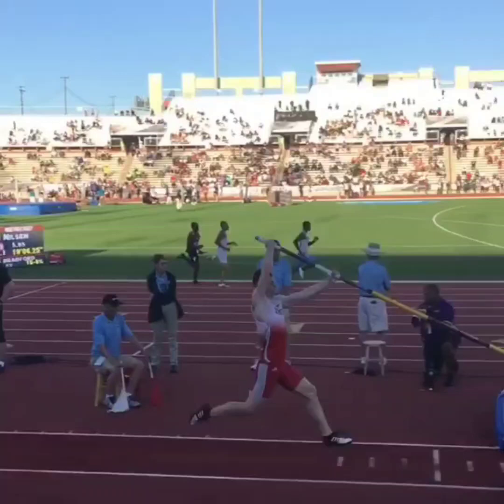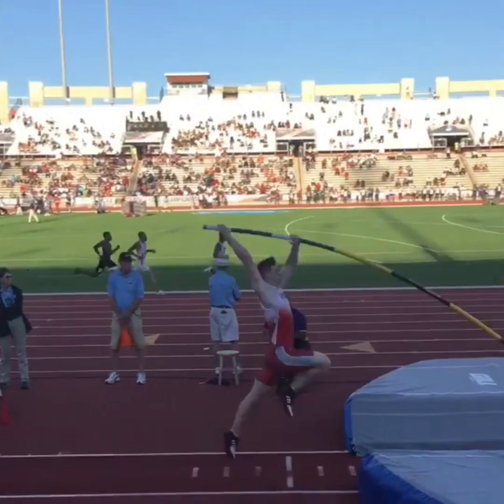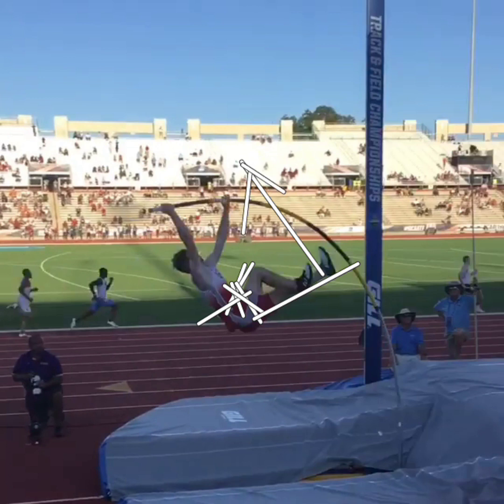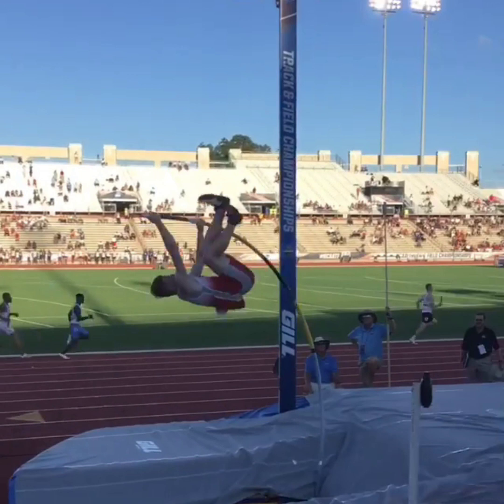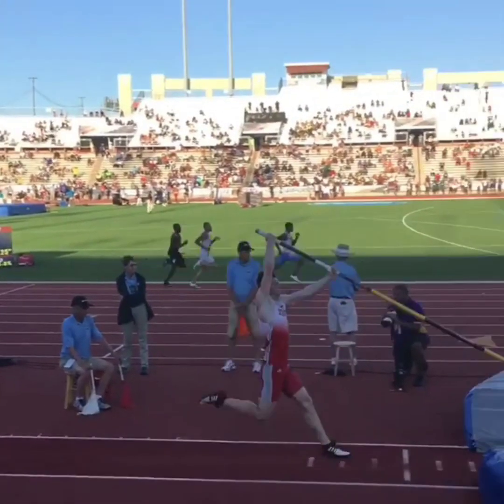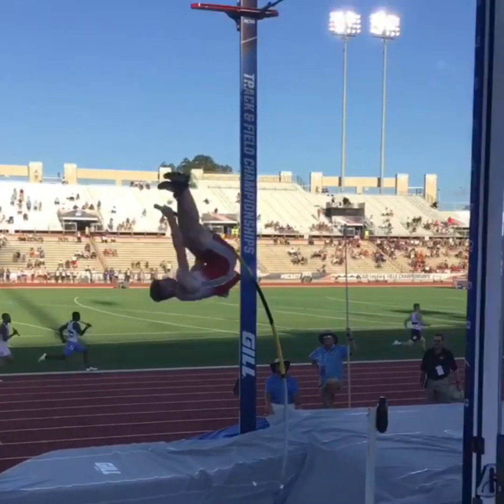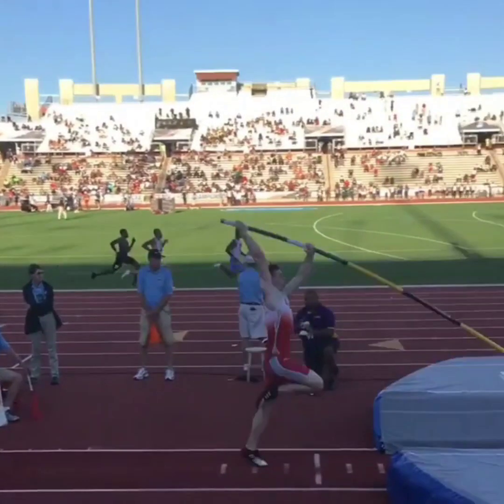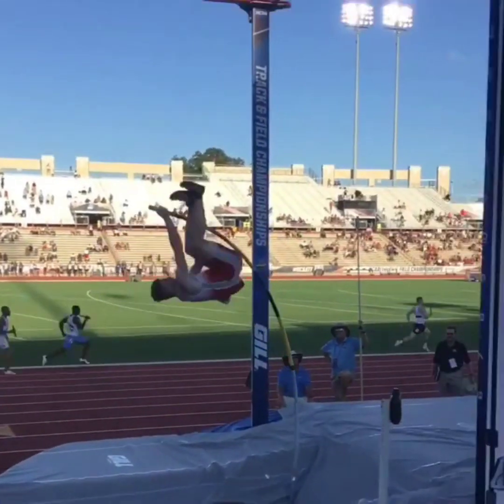Pole Vault: Speed + Muscle + Sequence = 🚀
Here's an example of how a pole vaulter utilizes speed from the run, task specific muscle strength, and efficient sequential motion to maximize potential energy in the pole to launch the straight inverted body vertically.
   To reach your maximum potential height in the pole vault, you must develop and use all 3 addends: speed, strength and sequence.
   "A genetic ceiling exists for the top speed an athlete can reach" from Developing Speed by NSCA -National Strength & Conditioning Association & Ian Jeffreys.
     "Genetics impacts all areas of fitness and performance, including muscles and strength."
    Sequential Motion Skills are exemplified in work addressing a practice phenomenon, which focuses on best practice for improving the acquisition of multiple, related skills.
   "About 80% of the pole vault is speed on the runway." Dr. Mark Walsh PhD Biomechanics, Miami University, Pole Vault Summit 2023.  That is the difference between 16' and 20' OR 4.8m and 6.00m.
   THEREFORE: to reach your maximum potential you must develop your speed and strength to the best of your ability that your GENES allow you AND master the sequence of moves using exercises that bedt mimic each movement in the athletic performance.